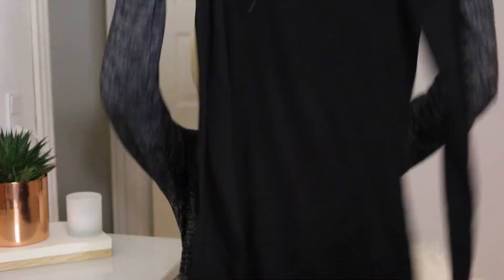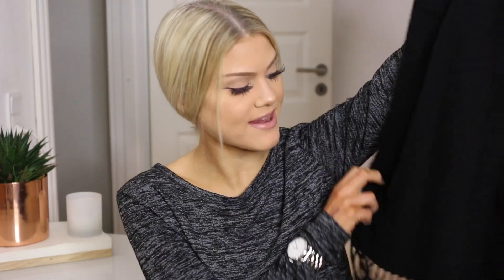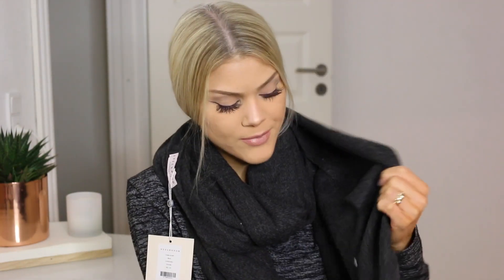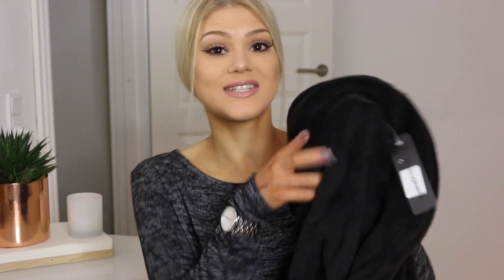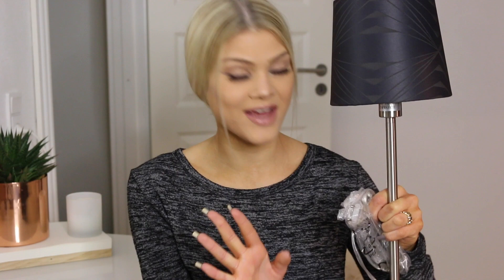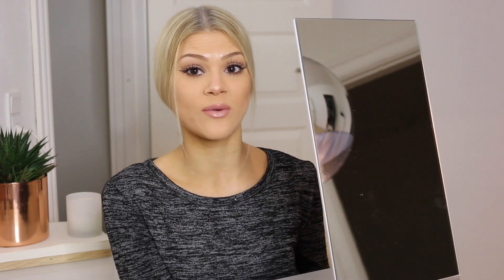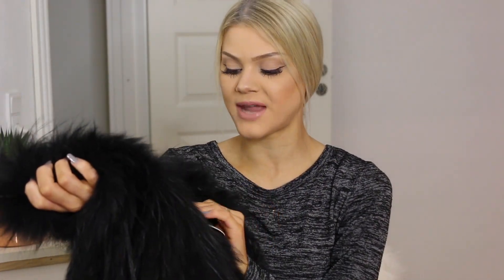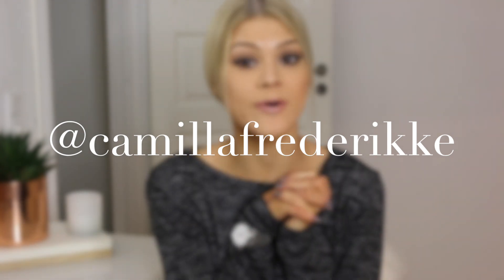January Clothing & Interior Haul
It's been forever since I've done a clothing & interior haul, so here you are (Y) Hope you'll enjoy my January purchases (I know I will) xx

ITEMS SHOWN IN ORDER:

- Jensen Denmark, Bathrobe
- Søstrene Grene, Marble Pen Holder
- Georg Jensen, Black Crystal Table Lamps

WHAT I WEAR:
Jumper: Second Female
Watch: Marc Jacobs
Nail Polish: Essie, "Lady Like"
Lips: Anastasia, Liquid Lipstick "Pure Hollywood"